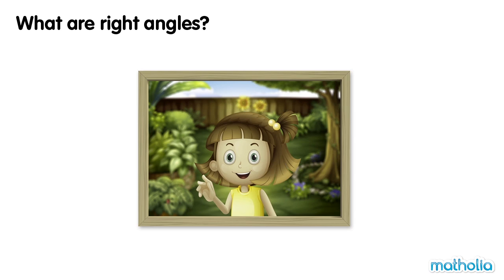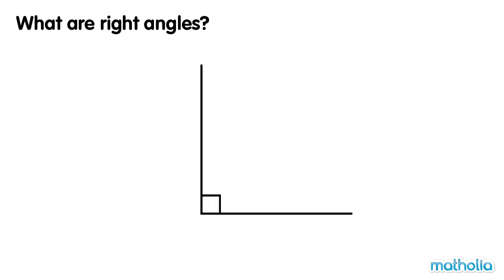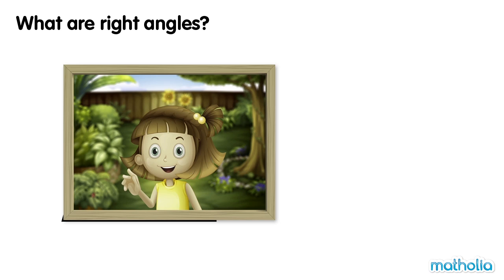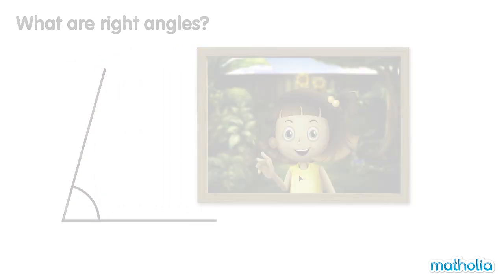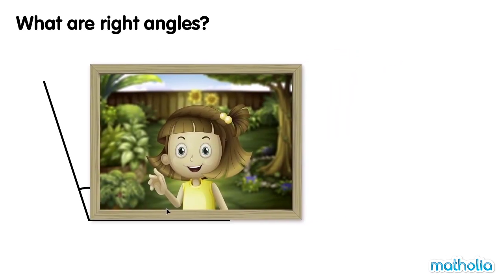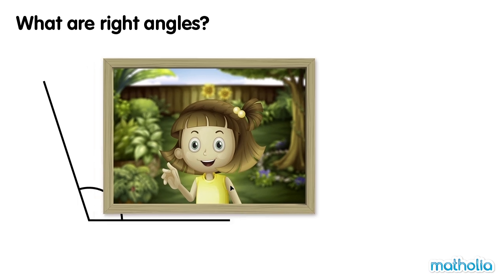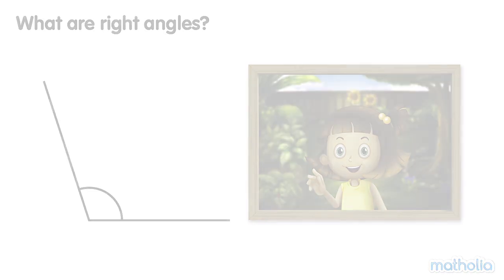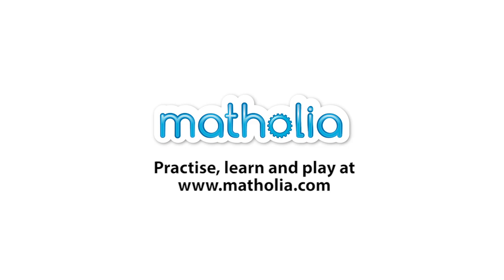Right Angles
Matholia educational maths video on right angles

Learning Targets:
Students will learn the characteristics of right angles and use this information to identify and draw the angles.